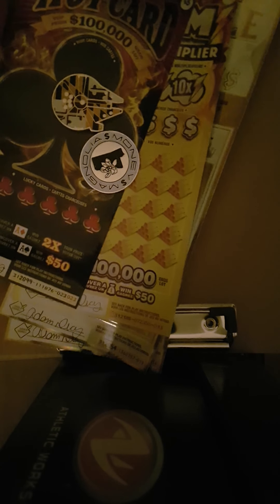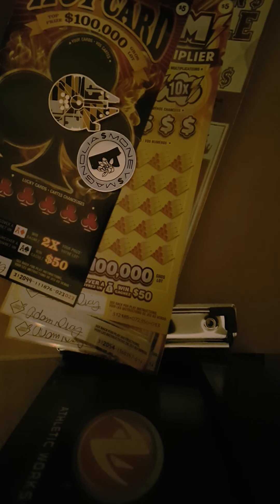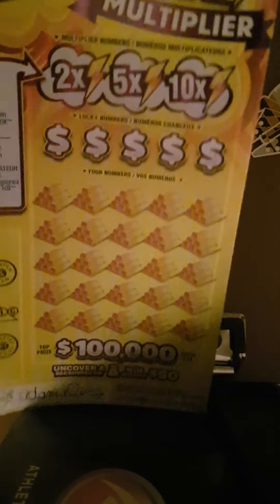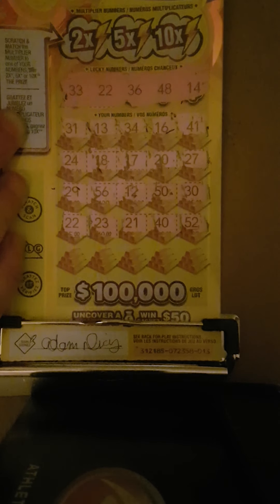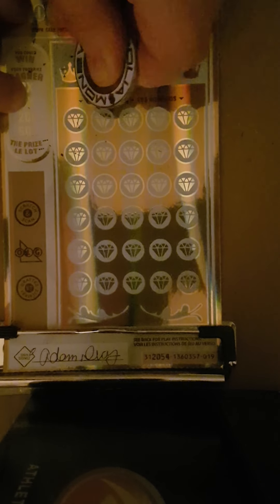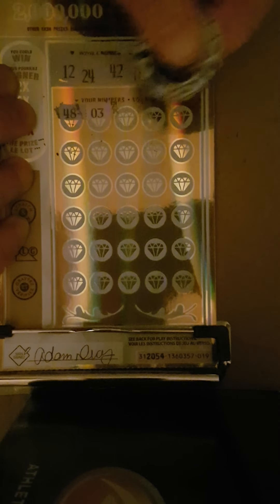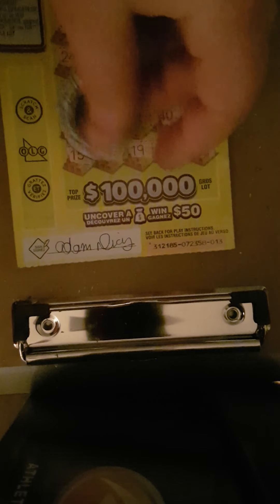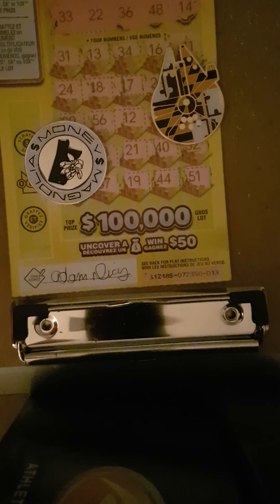$30 session only 1 winner.